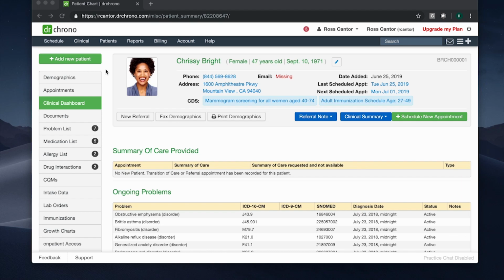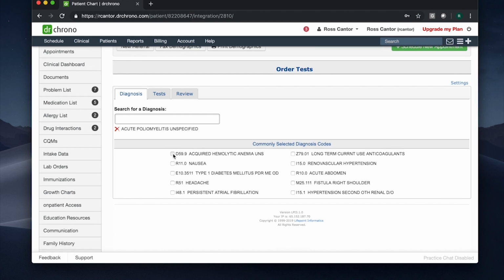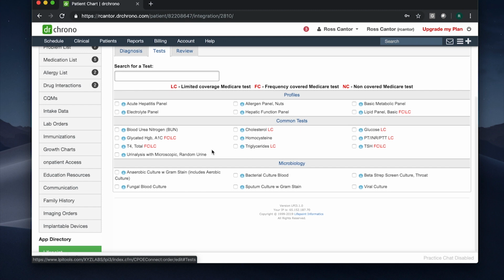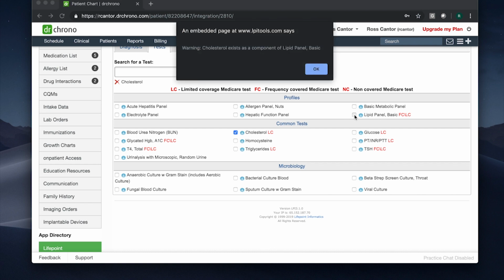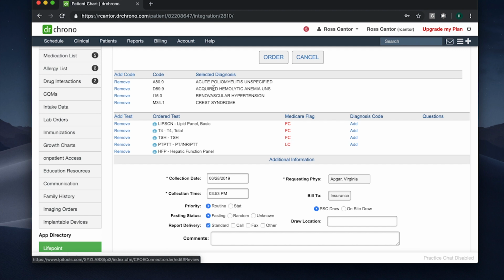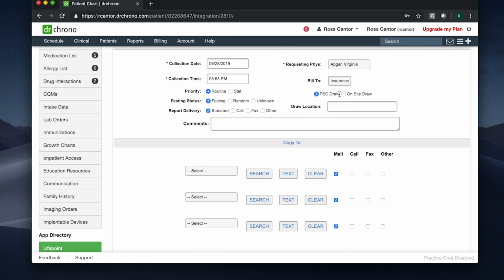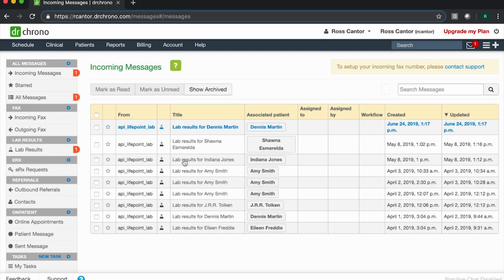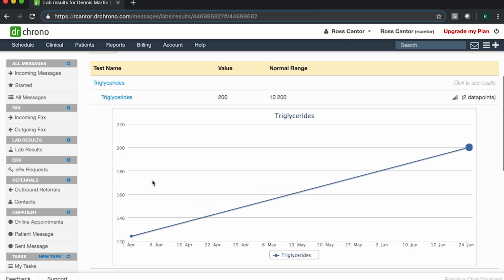Lifepoint + Drchrono Integration Medical Results Reports for Information Systems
Lifepoint + Drchrono
Lifepoint’s Order Entry and Result App enables Drchrono users
the ability to place diagnostic orders and receive result reports
with any Laboratory or Radiology/Imaging information system.
Patient Demographic, Insurance and Order information is
seamlessly integrated with your Lab of choice.

Simply place your order directly within Drchrono via Lifepoint’s app and we will transmit orders electronically. As tests are completed they will appear instantly into the patient chart without the need to log into a separate system.

Key Features:
HL7 Order Entry Interface with Laboratory or Radiology IS

350+ Existing Lab and Radiology network facilities

Fast and easy implementation

Includes Interfaces to in office Labs (POLs)

Medical Necessity Verification and ABN Generation

Dashboard notifications for new results

Results viewable directly within patient chart

Graph and Trending of Historical Results

Critical result flagging and PDF Reports delivery

Request your Laboratory or Radiology/Imaging interface today!